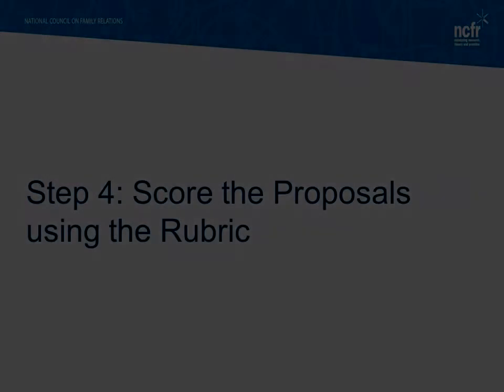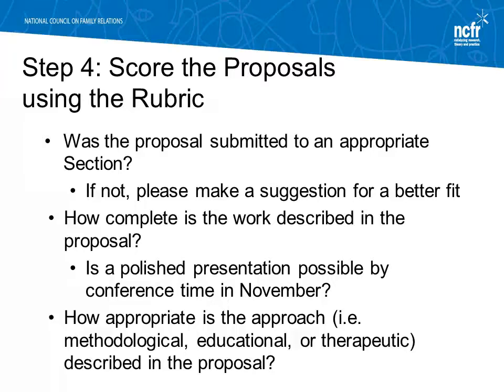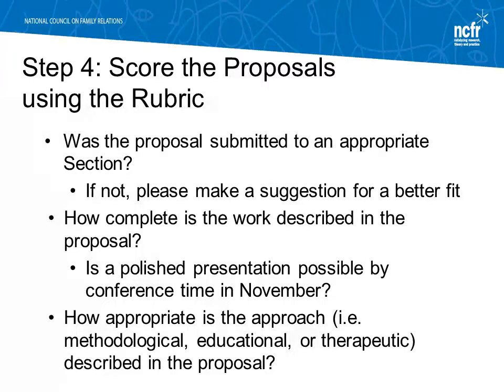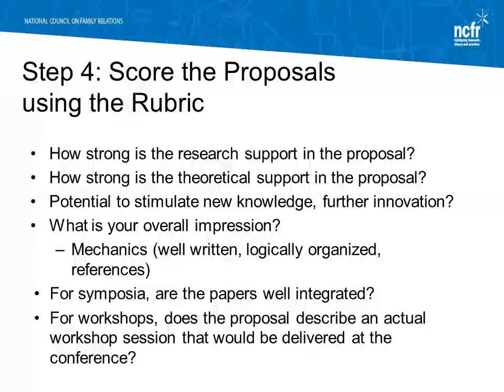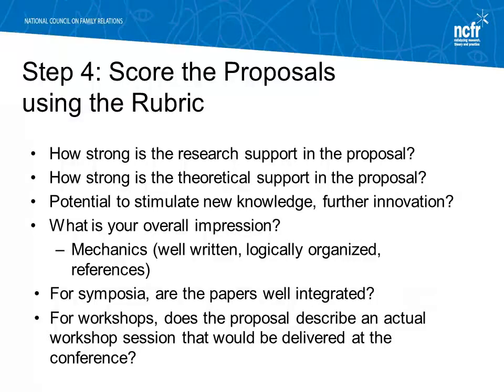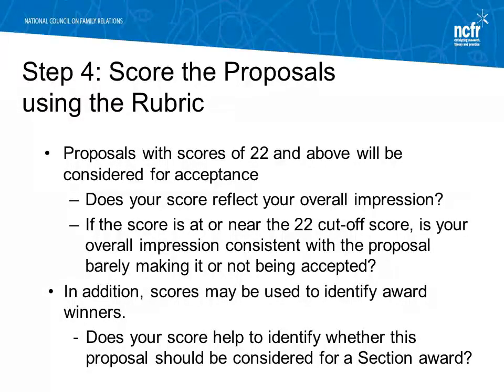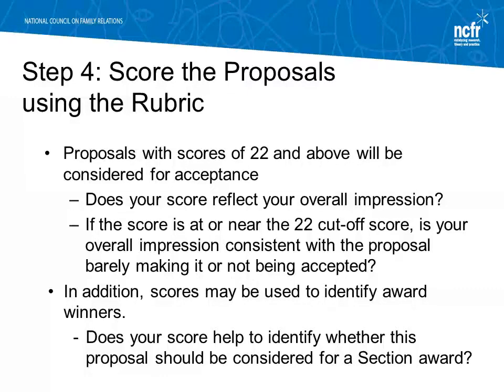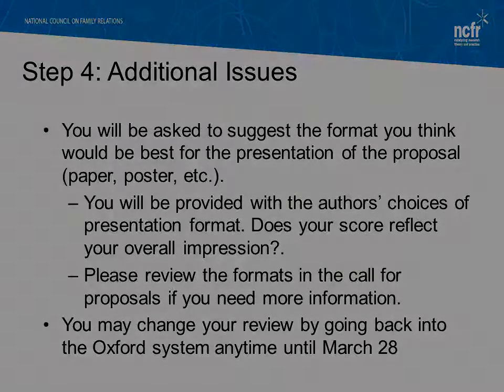Step 4: Score the Proposals using the Rubric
A step-by-step guide on reviewing proposals for the NCFR annual conference.